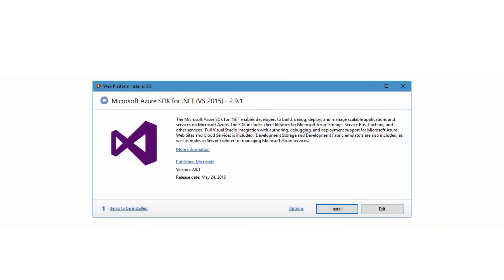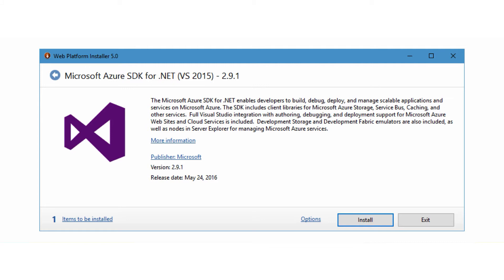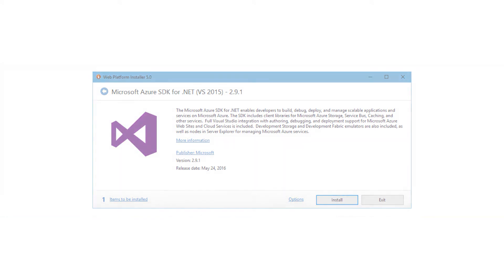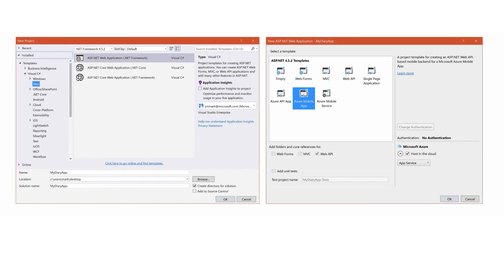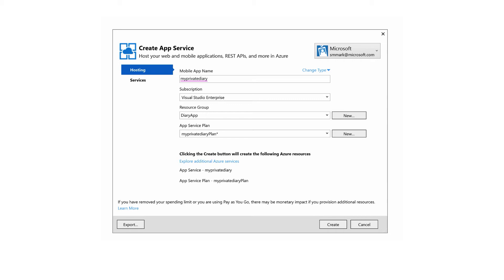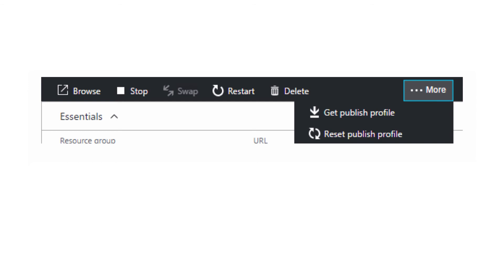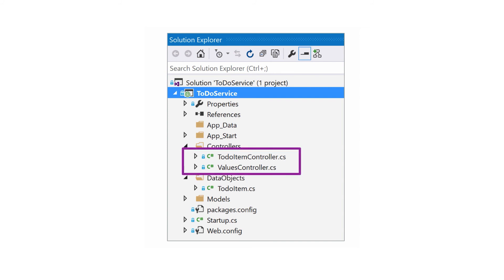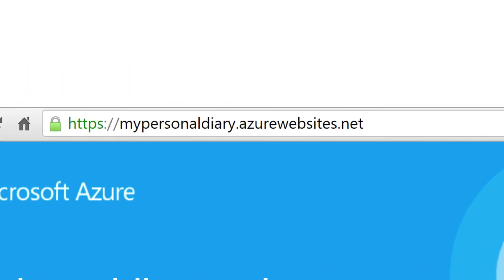[AZR110] Create the mobile app service with ASP